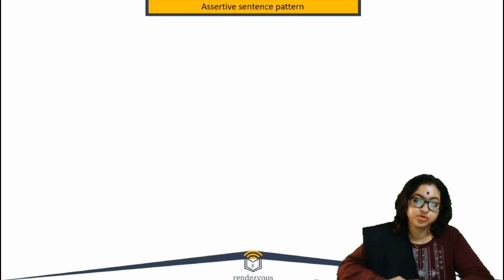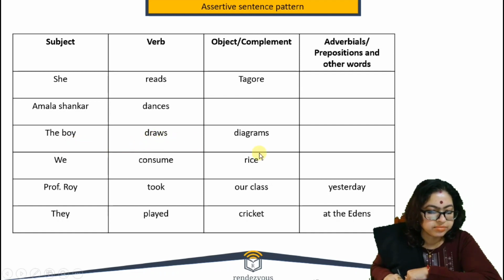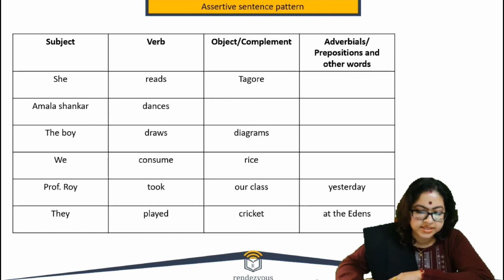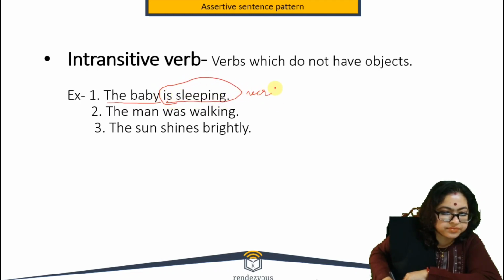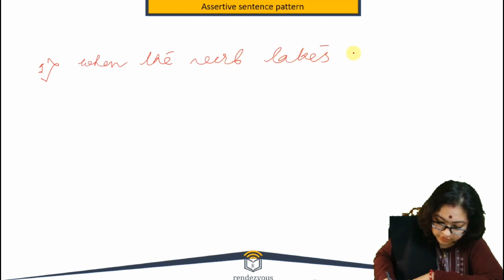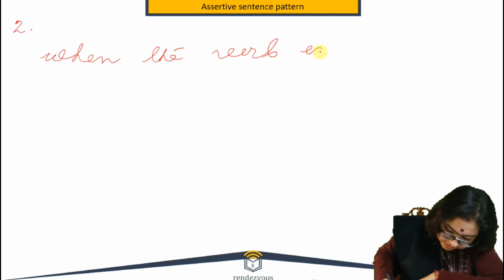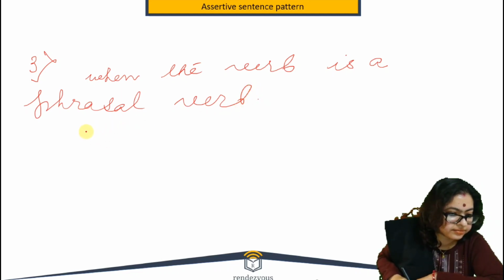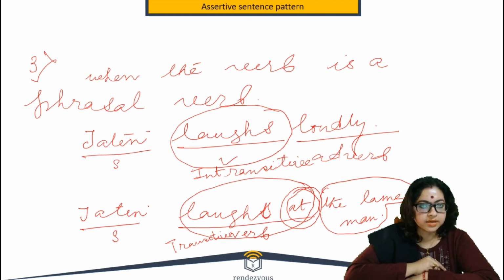Sentence Construction-5|Subject-Verb-Object (SVO) structure of sentence is easily explained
This video explains Assertive Sentence Pattern with easy examples. In very obvious addition to that comes the Subject-Verb-Object which is mandatory to understand the assertive sentence structure. And to make this session wholesome in understanding the Subject-Verb-Object, the concepts of Transitive and Intransitive verbs have also been elucidated with easy examples. Even the tricky exceptions where Intransitive verbs act as transitive verbs have been explained lucidly with easy examples at every step. English Grammar need not be difficult to understand if every concept is elucidated properly with easy examples.